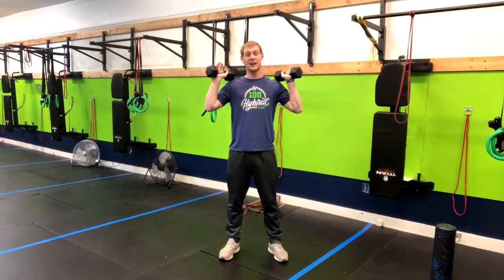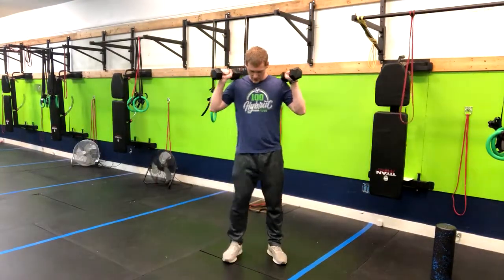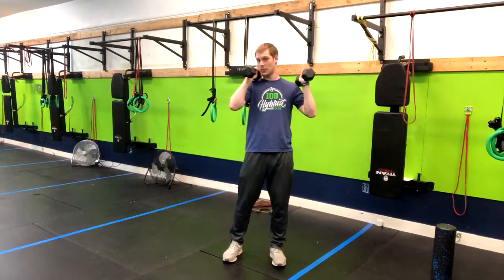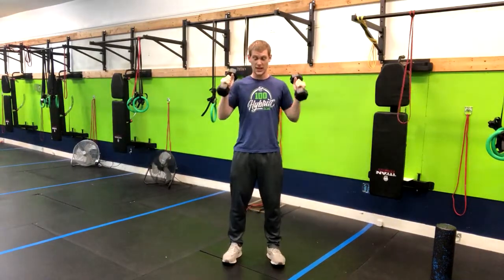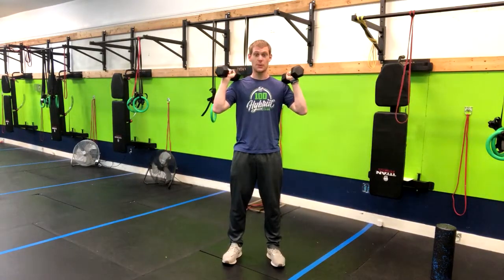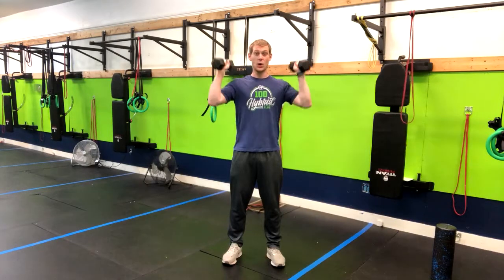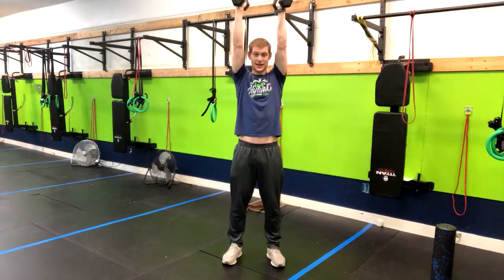DB Standing Overhead Press with a Neutral Grip